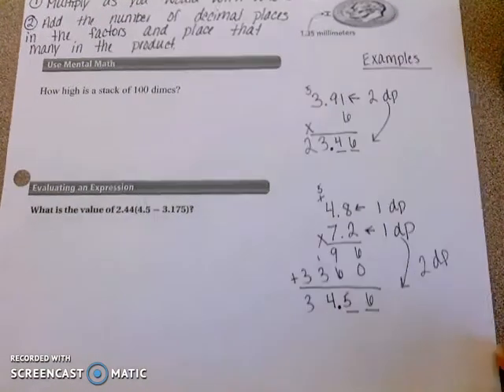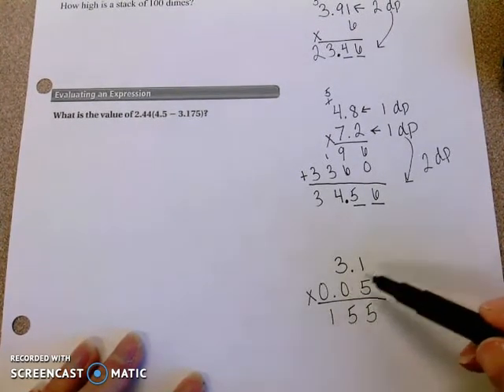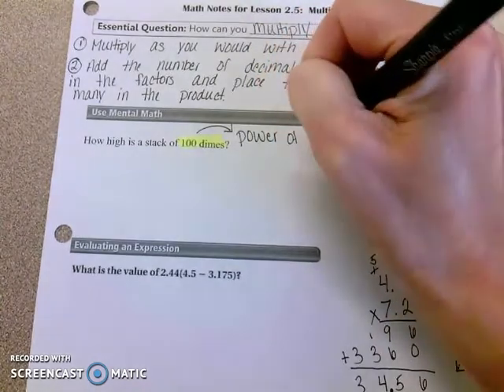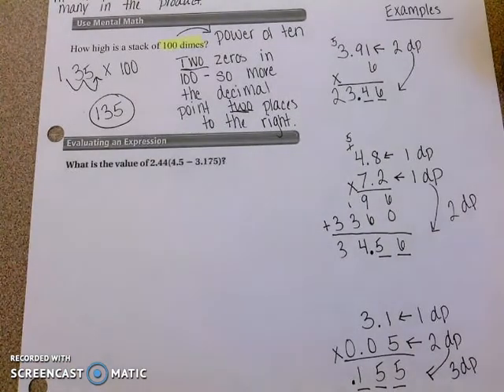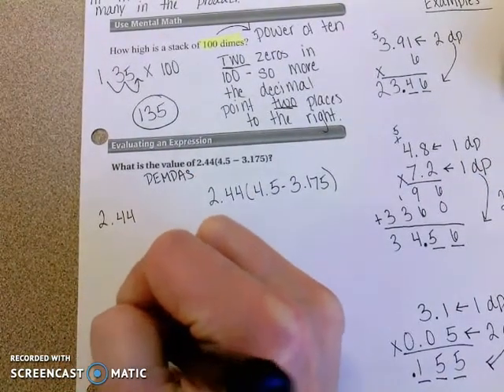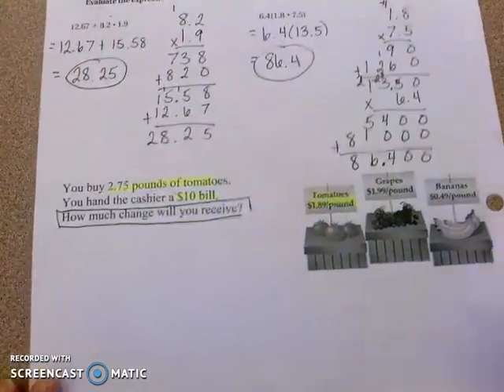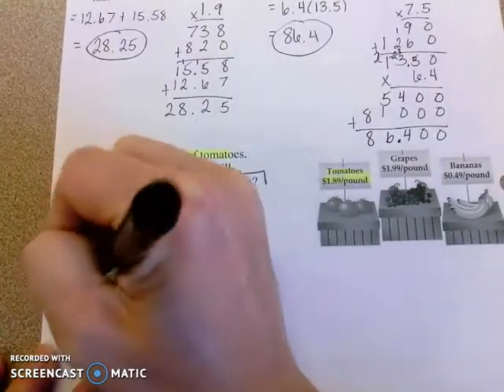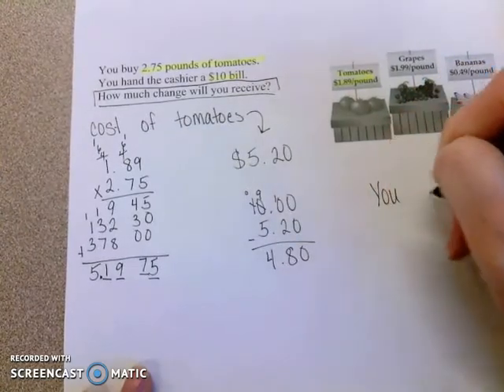Lesson 2.5 Notes